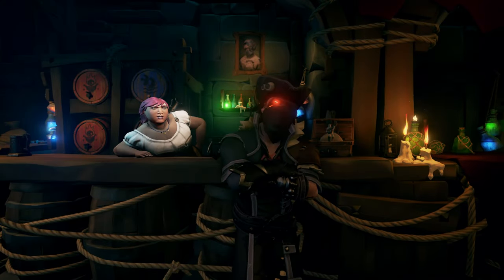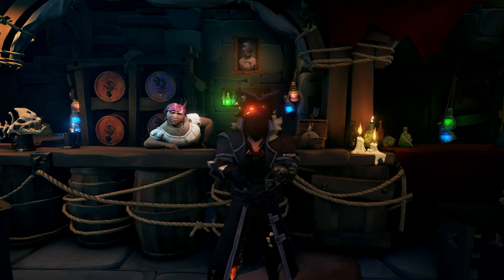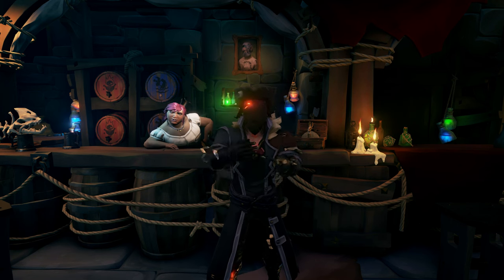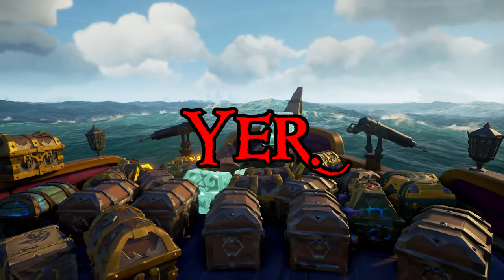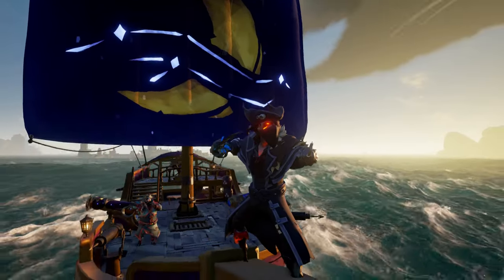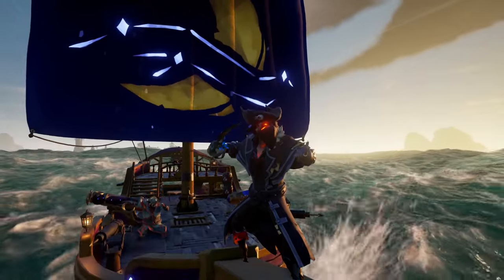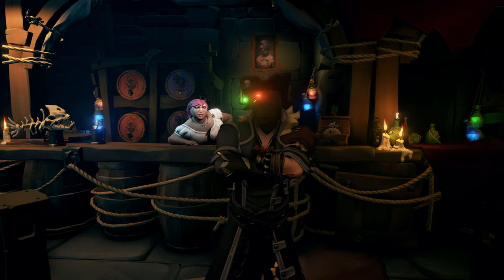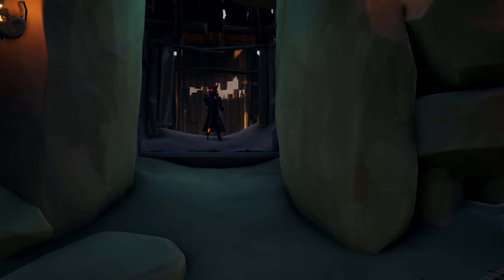Sea of Thieves | Tips and Tricks for new pirates!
Captain fumble spreads misinformation on the internet.